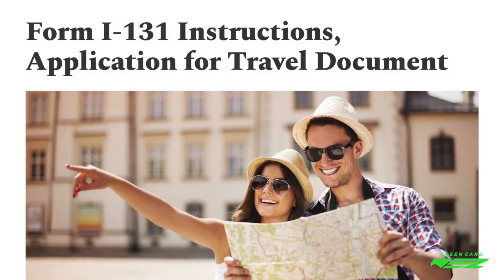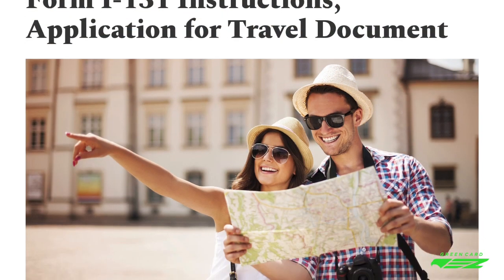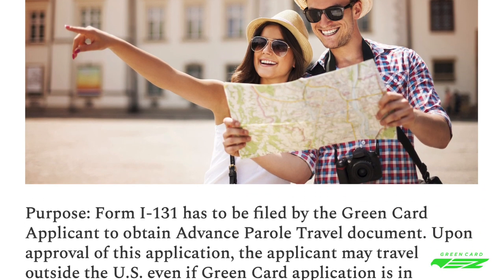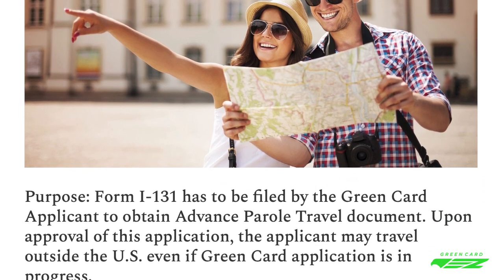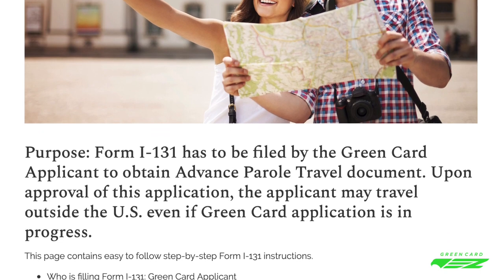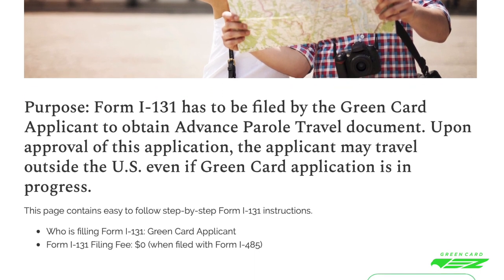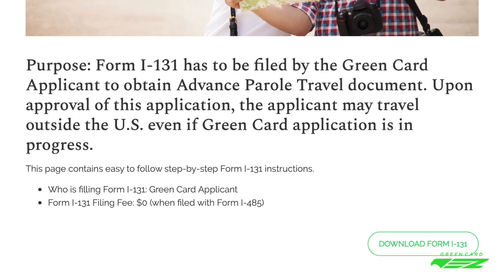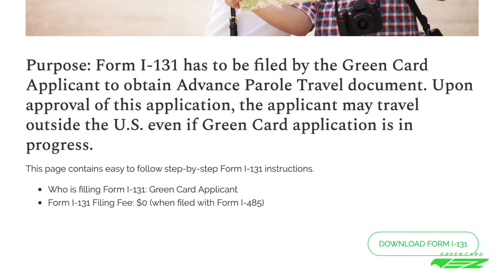How to file USCIS Form I-131, Marriage based Green Card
Video 10 of 13 in the video series – how to file a marriage based green card, officially known as 'Adjustment of Status', when married to a US Citizen and both spouses are in the United States.